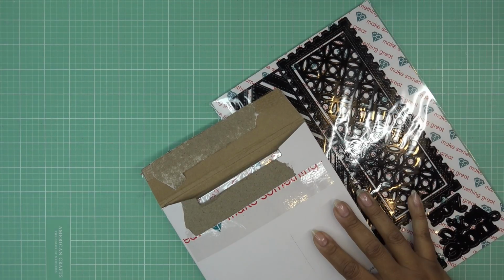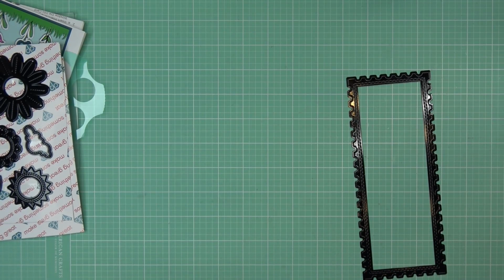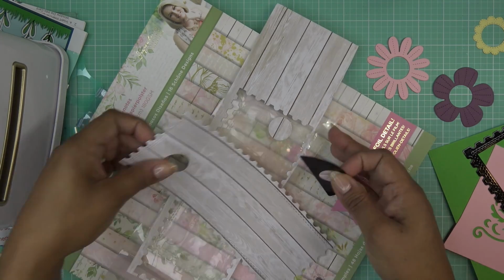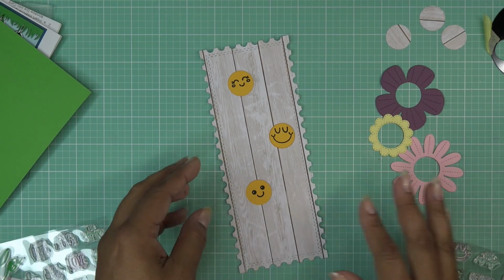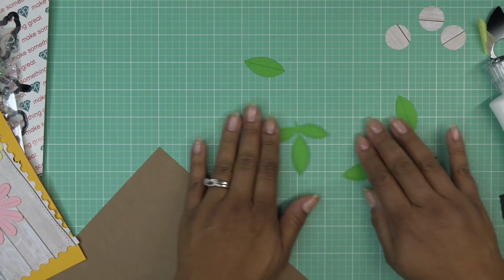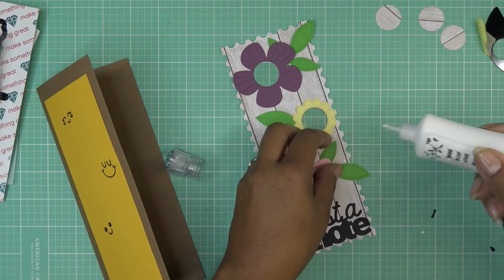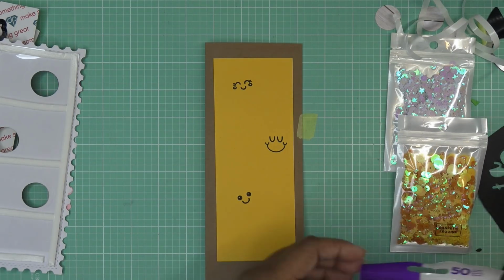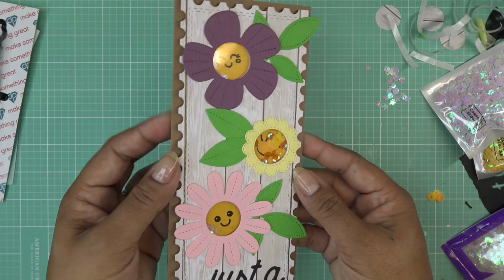Diamond Press Slimline AS #2 "Hello" & Interactive Wheel AS #3 "Just Because" Review & Card Tutorial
Mailing Address:
Vianney Luna
United States